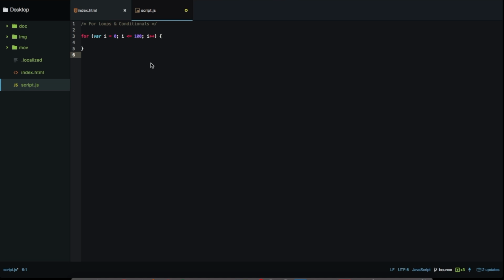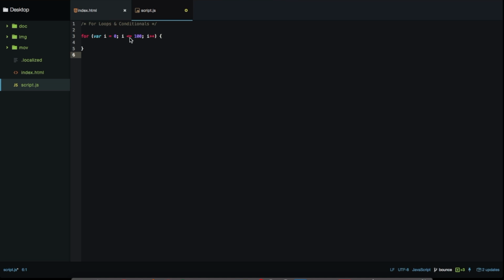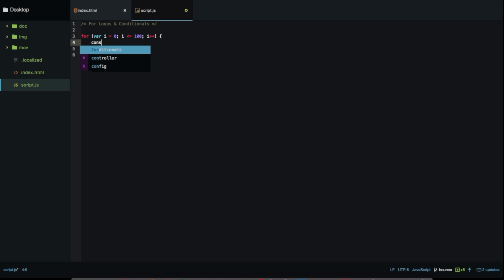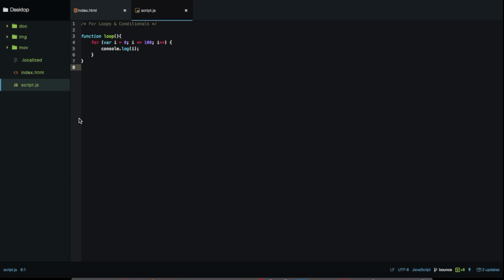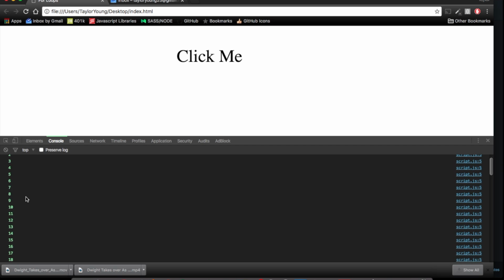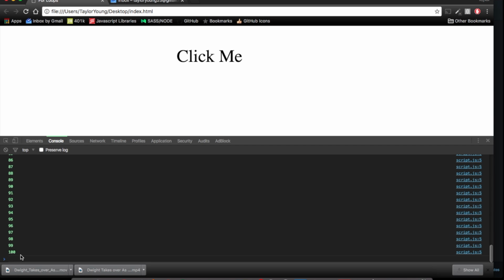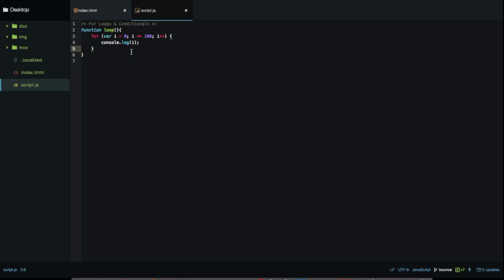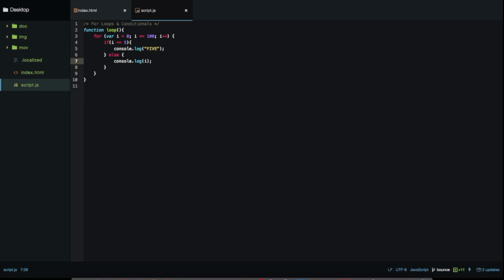For Loops & Conditionals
Intro to For Loops & Conditionals